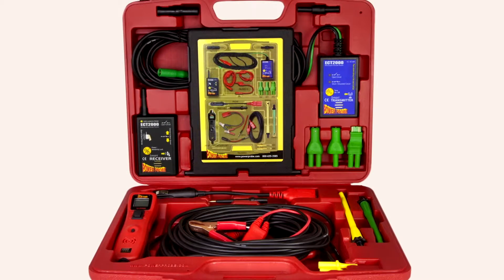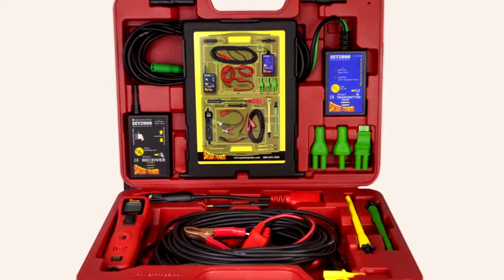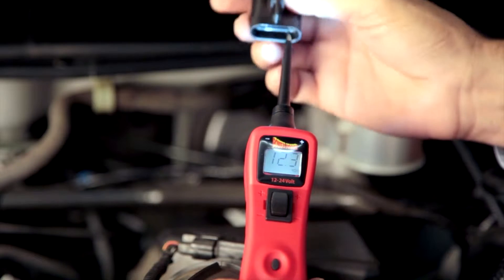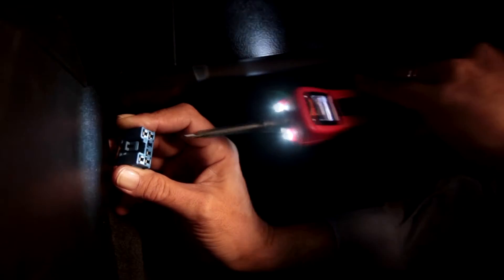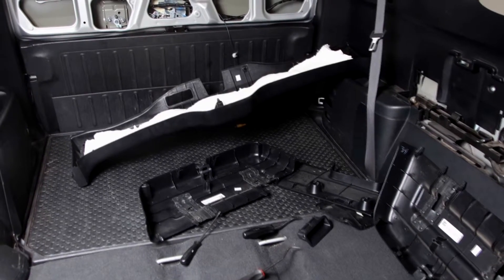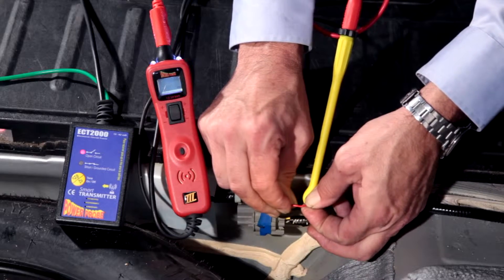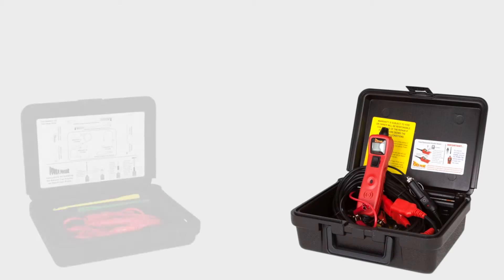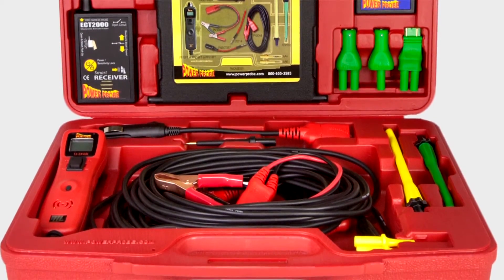PPKIT03 - Power Probe Master Kit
►Master Kit includes a complete PPLS01 Lead Set, ECT2000 Kit and a complete Power Probe III kit.

Prepare to leave your other tools on the bench. Once you connect the Power Probe III to your car battery you will have access to an amazing variety of diagnostic functions.

With the press of a switch you'll have an instant hot lead or ground lead. Use the probe tip and ground lead simultaneously to power up components right in your hand. Instantly check components for continuity as well as identify positive, negative and open circuits without re-polarizing hook-up clips. Locate shorts without wasting fuses.

The 20ft. lead will allow you to test bumper-to-bumper without jumper leads. Audio tone indicates positive with a high pitched tone and negative with a low pitched tone. The audio feature can be disabled when testing relays. The Power Probe III has 2 cool white LEDs that flood the work area with bright light. The housing is sleek and feels great in your hand.

Features:

Power Up Components
Audio Tone
Voltmeter
12 - 24 Volt Range
20ft. Jumper Lead Set
Bad Ground Indicator
Continuity Tester
Short Circuit Indicator
Relay and Component Tester